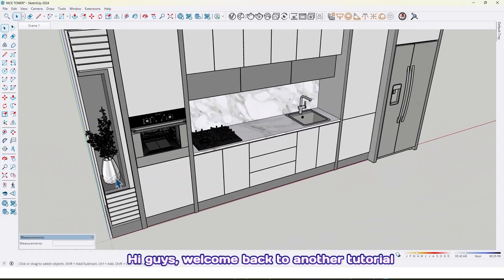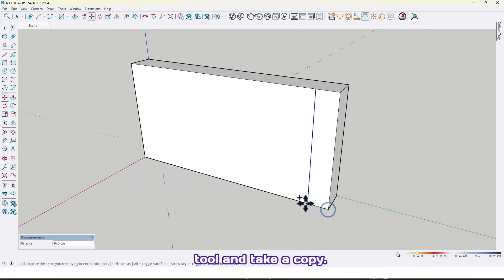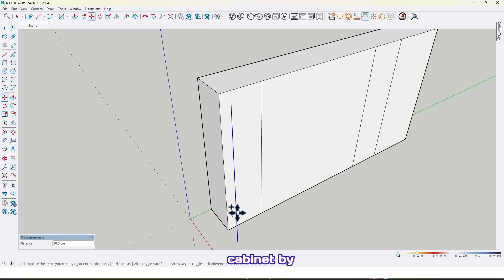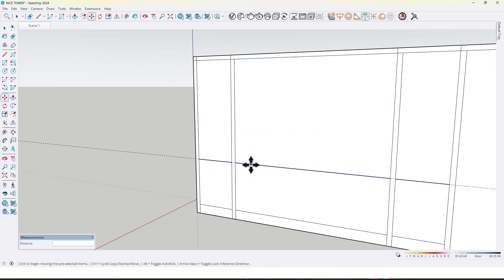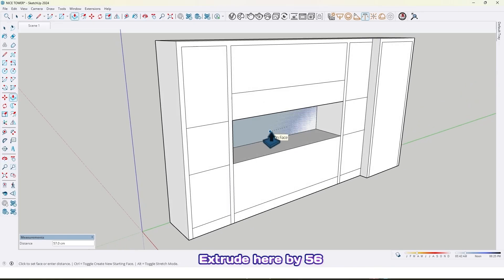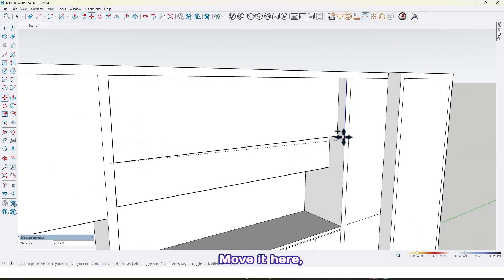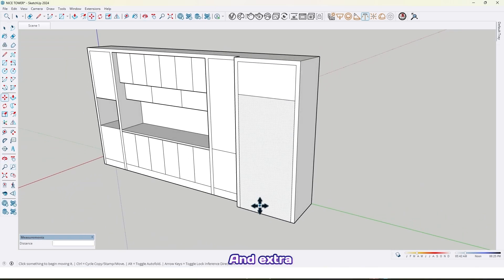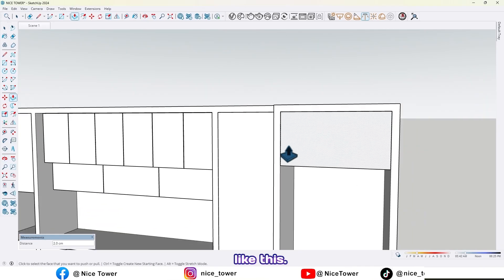Design Your Dream Modern Kitchen from Scratch: A Step-by-Step Guide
Are you dreaming of a modern kitchen that is both stylish and functional? In this video, we'll show you how to design your dream kitchen from scratch. We'll cover everything from choosing the right layout to selecting the perfect appliances and finishes. We'll also provide tips on how to save money and stay organized throughout the process. So whether you're a DIYer or you're hiring a contractor, this video is for you.

If you're looking to create a modern kitchen that is both stylish and functional, then this video is for you. We'll show you how to design your dream kitchen from scratch, step by step. We'll cover everything from choosing the right layout to selecting the perfect appliances and finishes. We'll also provide tips on how to save money and stay organized throughout the process. So whether you're a DIYer or you're hiring a contractor, this video is for you.

Are you ready to create a modern kitchen that you'll love? In this video, we'll show you how to design your dream kitchen from scratch. We'll cover everything from choosing the right layout to selecting the perfect appliances and finishes. We'll also provide tips on how to save money and stay organized throughout the process. So whether you're a DIYer or you're hiring a contractor, this video is for you.
kitchen design
home improvement
interior design

Download free plugins and objects from our website today:
nicetowers
sketchup plugins
free sketchup plugins
nice towers
sketchup  gratis
sketchup free plugins
sketchup tutorials
skp files
sketchup extensions